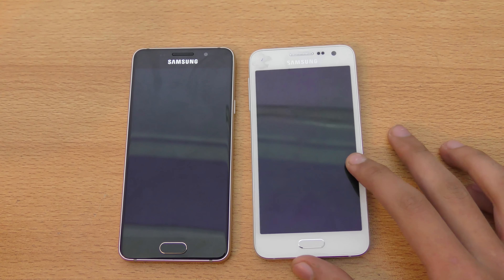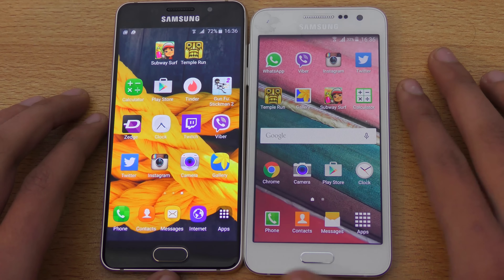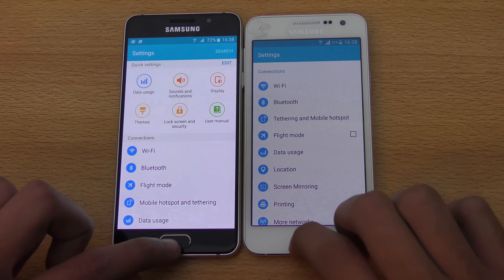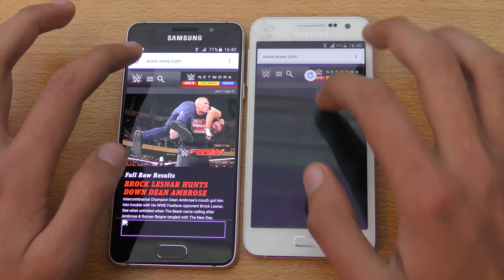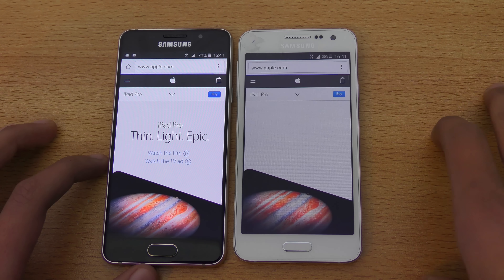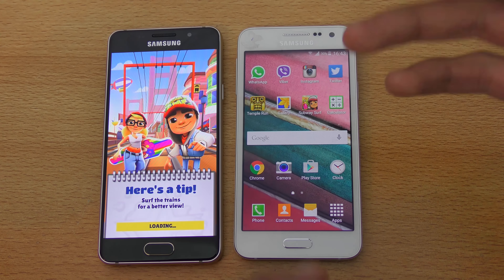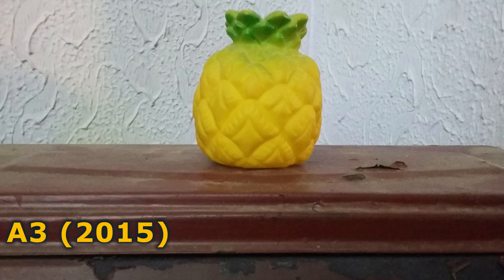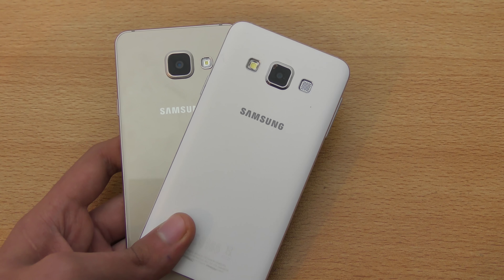Samsung Galaxy A3 (2016) vs Galaxy A3 (2015) - Speed & Camera Test (4K)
Samsung Galaxy A3 2016 vs A3 2015 speed test and camera comparison with samples. Speed test including multitasking, apps opening, browser / internet performance and boot up tests.
►►► Check out best deals for the best Samsung Galaxy A3 2016
★★ UK ★★ US

The compact Galaxy A3 (2016) sports a 4.7" HD display (up from a 4.5" one), and runs on a quad-core SoC under the hood, clocked at 1.5 GHz, and paired with 1.5 GB of RAM. The camera is now 13 MP camera, compared to 8 MP in the first A3, while the 5MP snapper at the front stays the same. The battery pack has been given a boost here as well, though, to 2300 mAh from 1900 mAh.